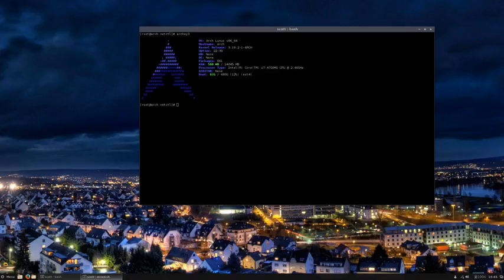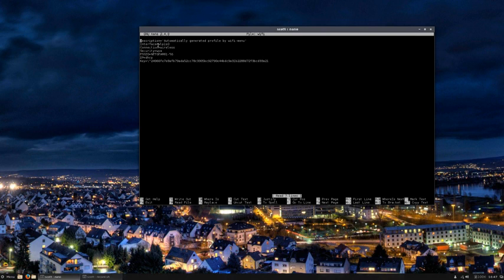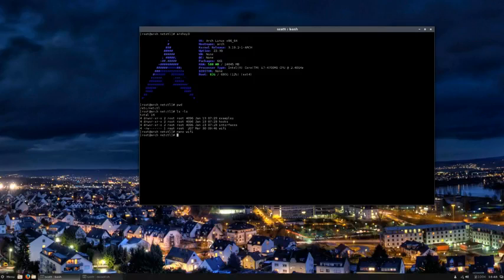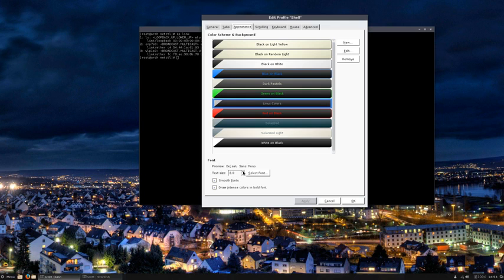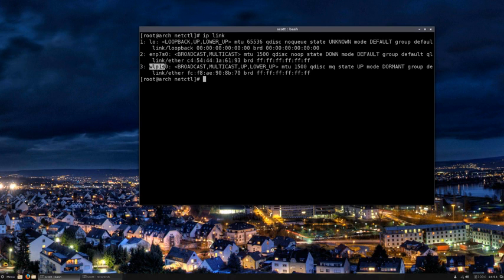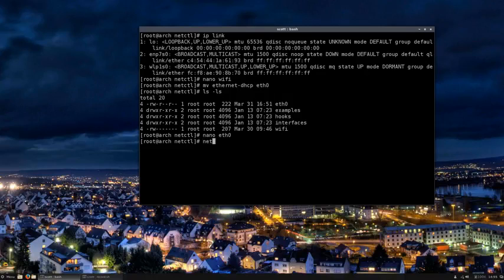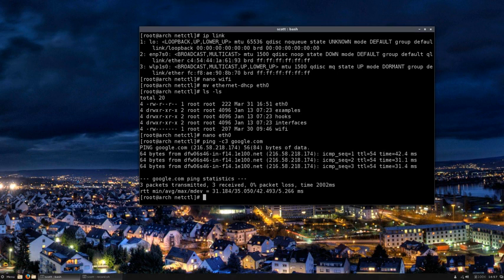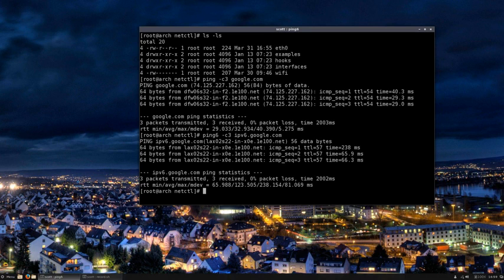how to | Install Arch Linux EP 05 | Networking